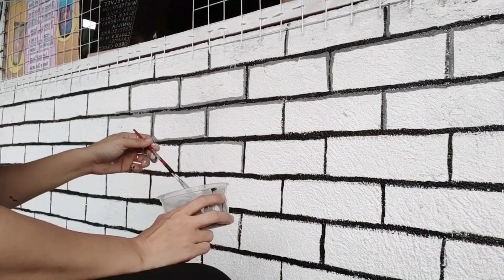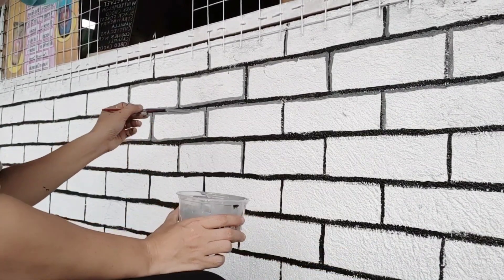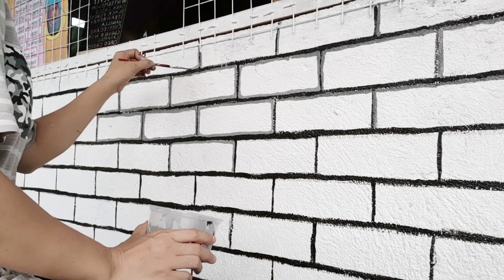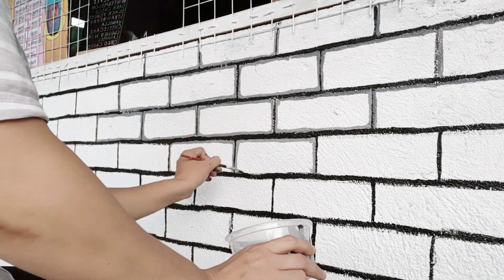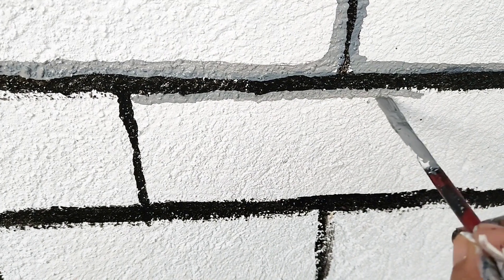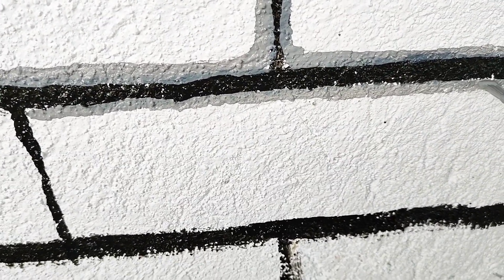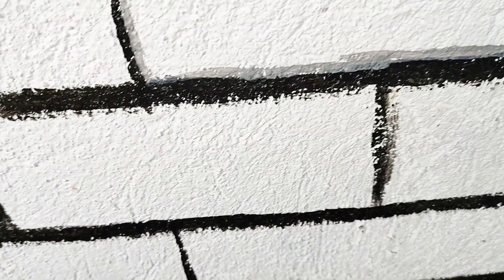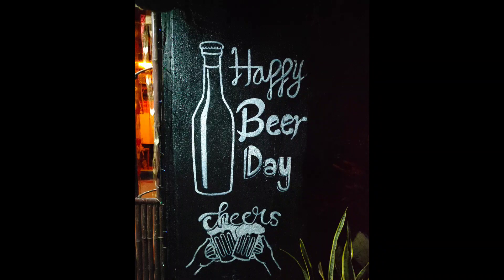DIY Black and White Paint Design/ Paint in your Wall,Store, Resto Bar or any Food Establishment.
DIY Black and White Paint Design/Paint in your Wall, Store, Resto Bar or Food Establishment.